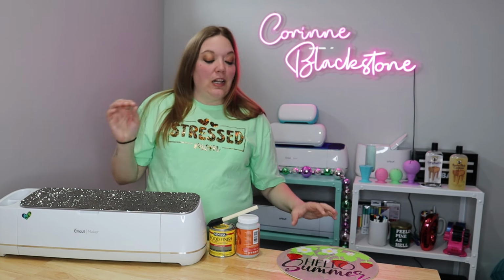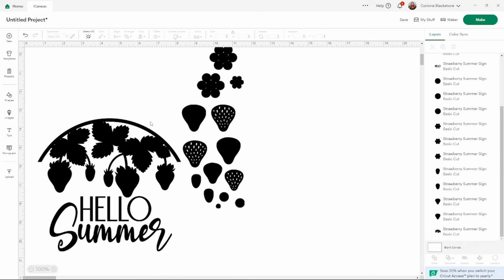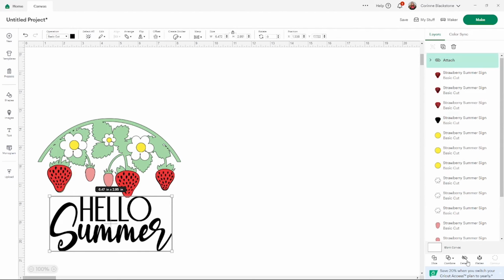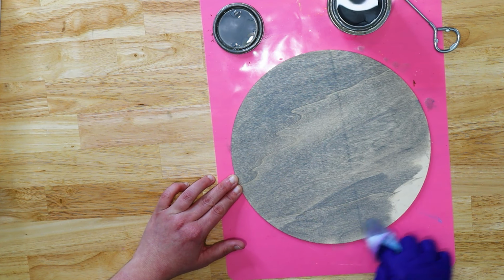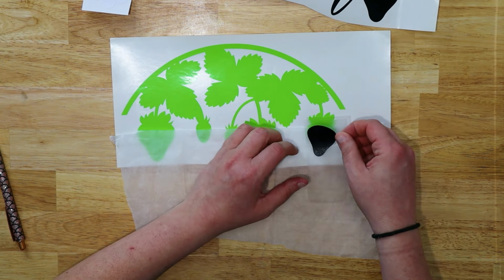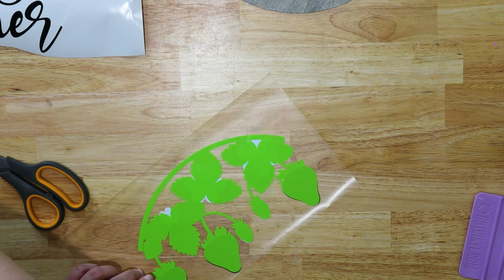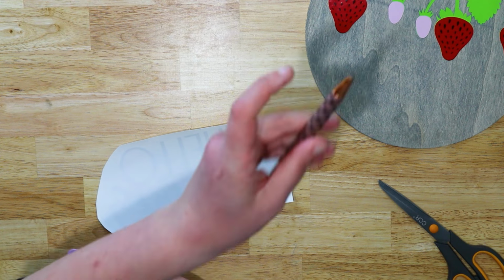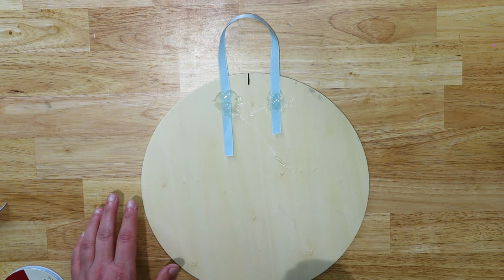Cricut Hack: Use Laser SVG Files to Make Custom Wood Rounds!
☀️ Turn a Laser File into a Gorgeous Wood Round – With Your Cricut!

Think laser files are just for lasers? Think again! In this fun summer-themed project, we’re showing you how to use a laser SVG from Design Bundles (linked below!) with your Cricut machine to make a custom wood round sign — no laser needed! 🔥

We’re using a pre-made wood round from Hobby Lobby, staining it with Minwax, sealing it with Maker’s Magic, and cutting permanent vinyl using just the fine point blade that comes with your Cricut. Yep, it really is that easy!

✨ What you’ll learn:

How to modify a laser SVG for layered vinyl
The secret to layering with the parchment paper method
Cricut tips from an expert (that you’ll actually use!)
And how to make a pro-looking sign without fancy tools!

This technique works with any Cricut machine — Explore, Maker, Joy, you name it. Customize it for any season or style you want!

SUPPLIES
WOOD ROUND